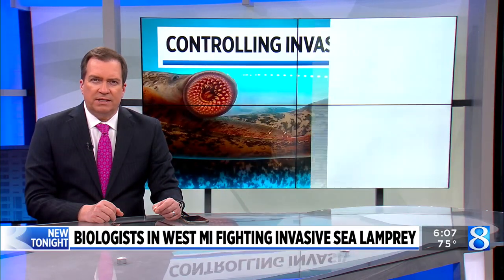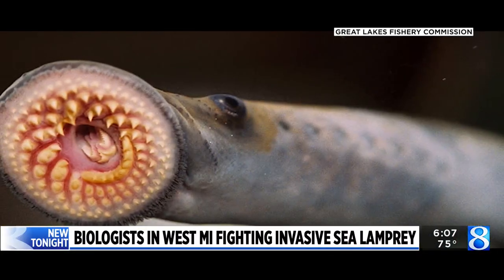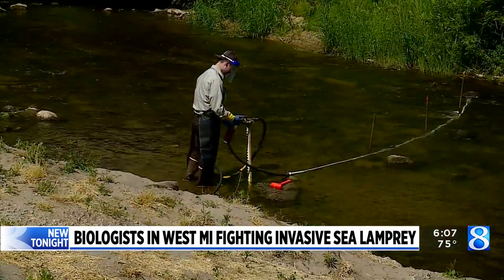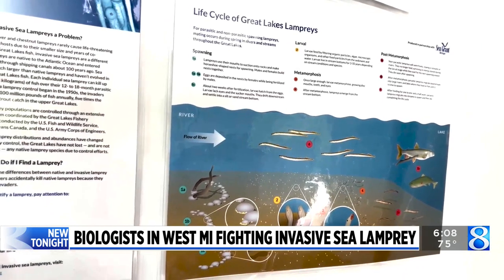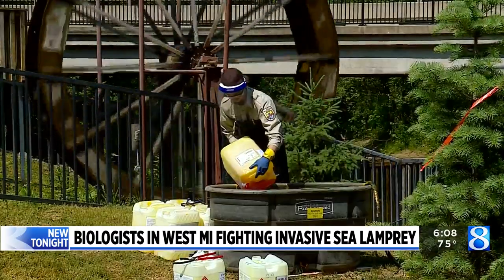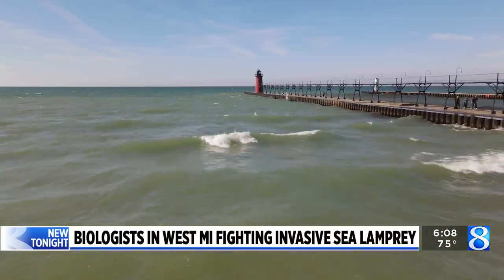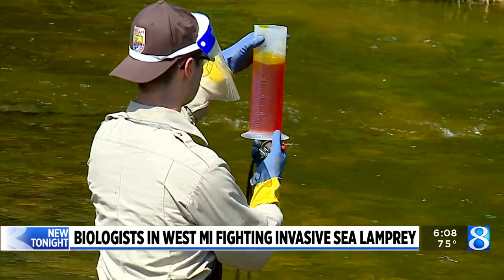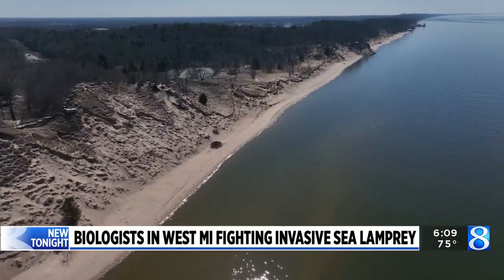Treatments kill invasive sea lamprey in West Michigan waterways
Biologists are treating West Michigan rivers to fight the invasive sea lamprey and protect native fish species. (June 9, 2023)